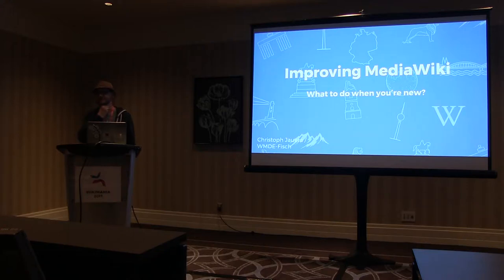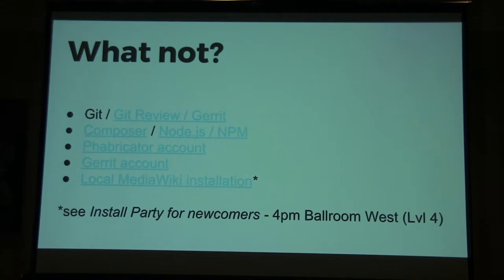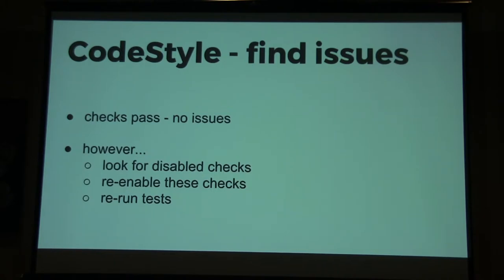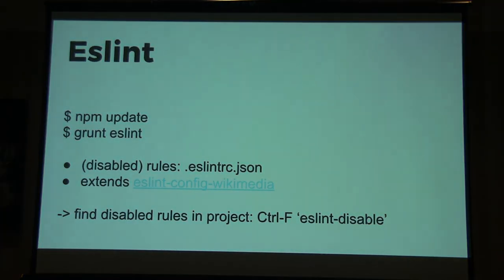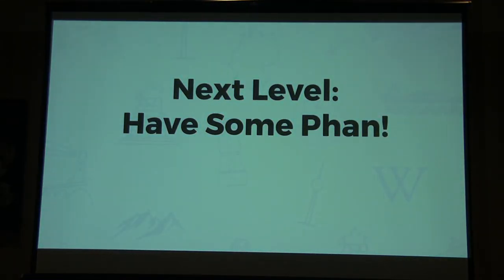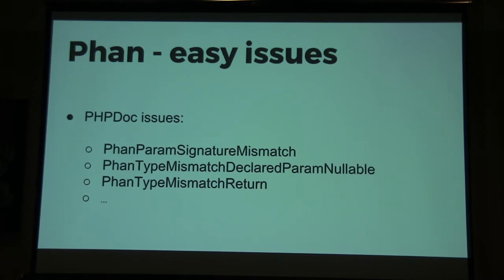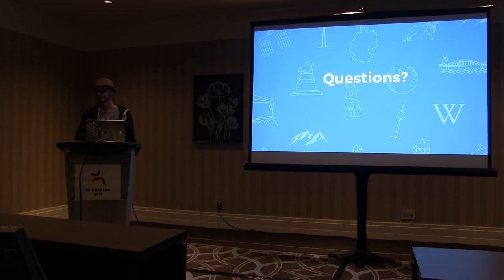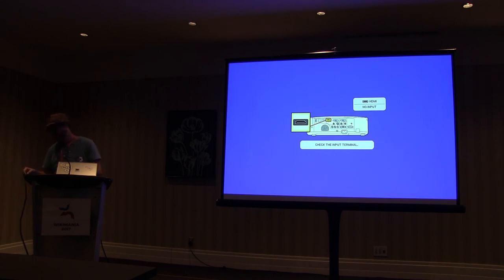Improving MediaWiki what to do, when you're new